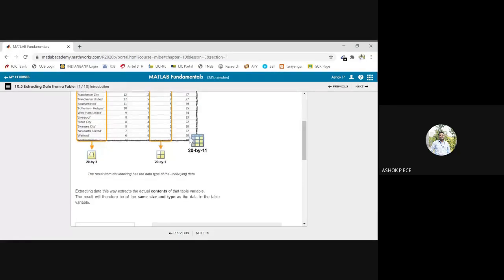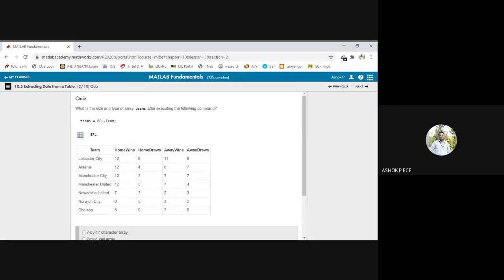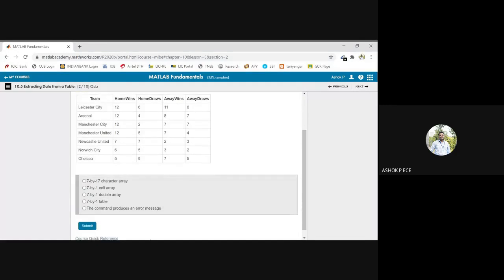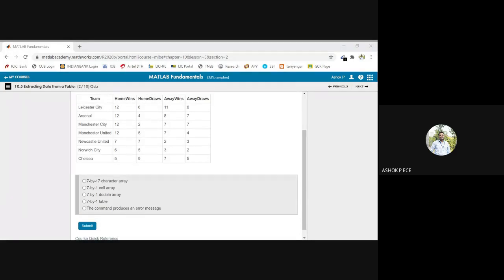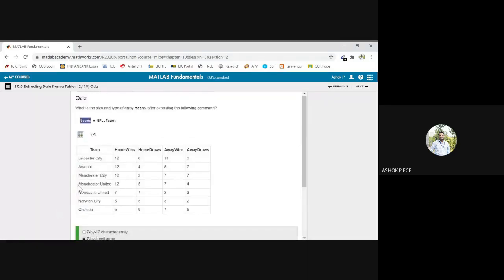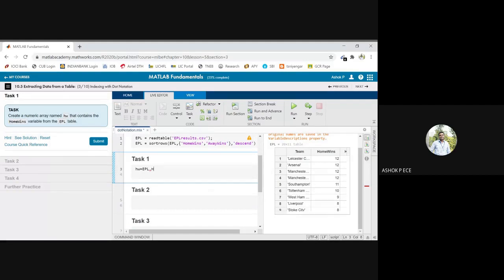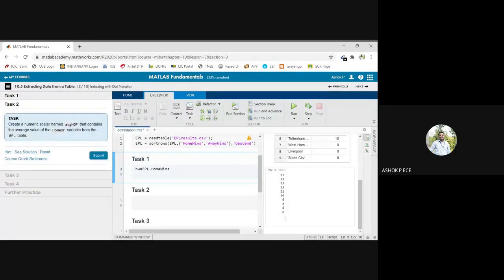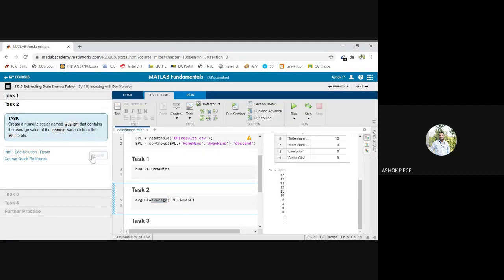CME | Lecture-172 | Working with Tables in MATLAB Part-14